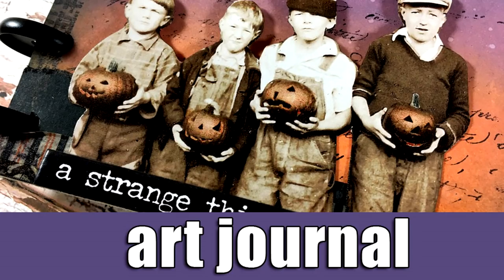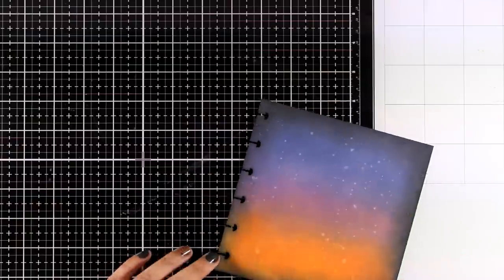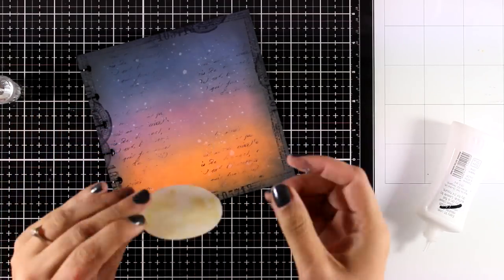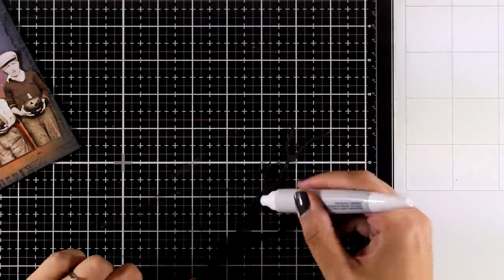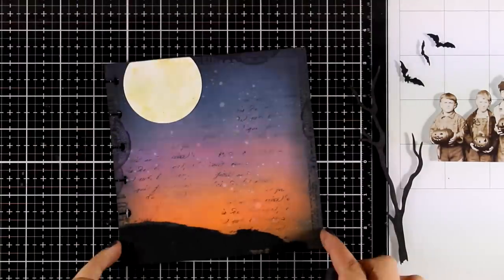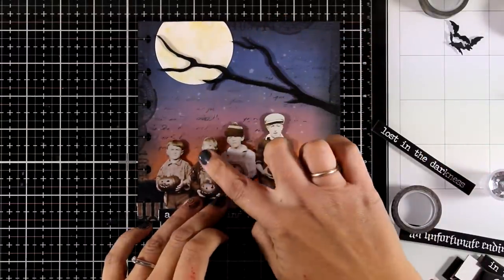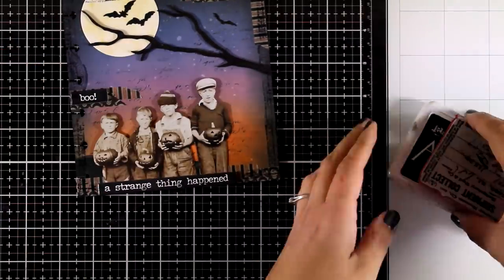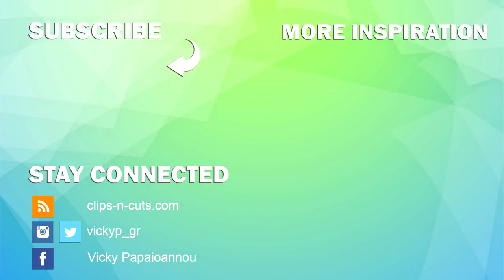Halloween art journal | pumpkin boys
Step by step video on creating a Halloween art journal using mixed media techniques. Blog post

• Distress Mixed Media Heavystock - 8.5 x 11 - 10 Pack